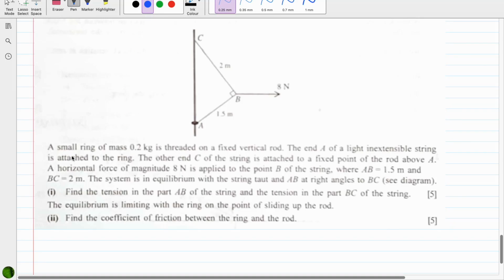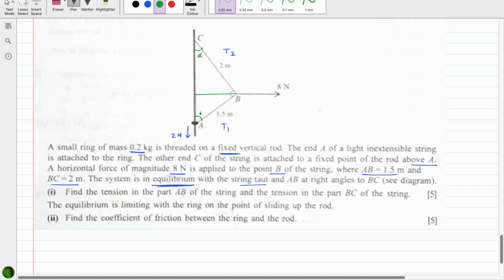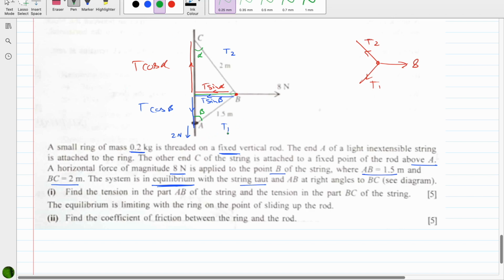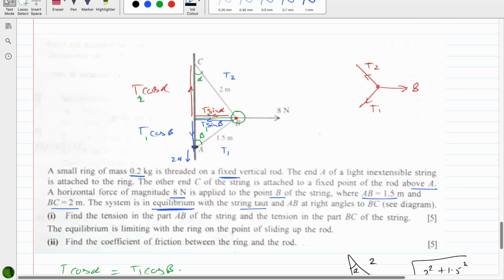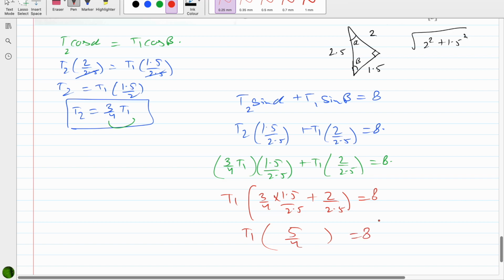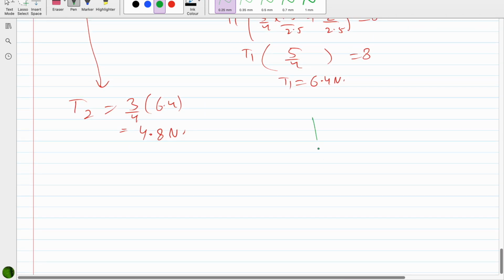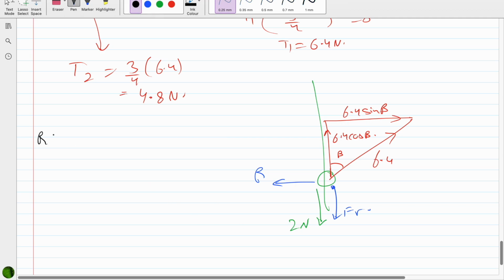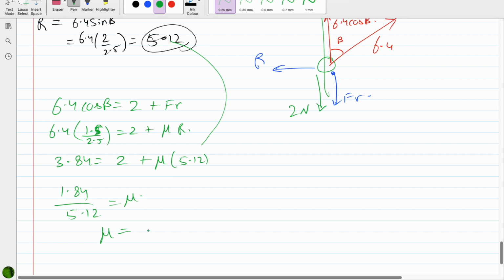Forces and Equilibrium contact forces | Mechanics A Level Math | J12/p41/Q7